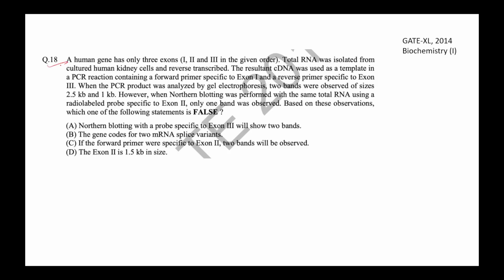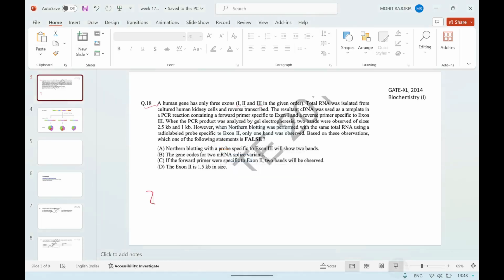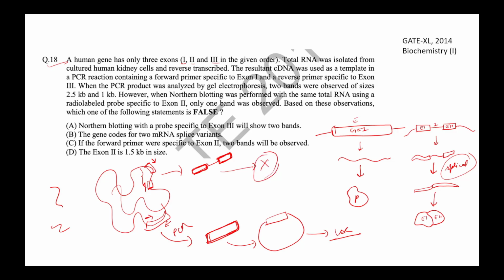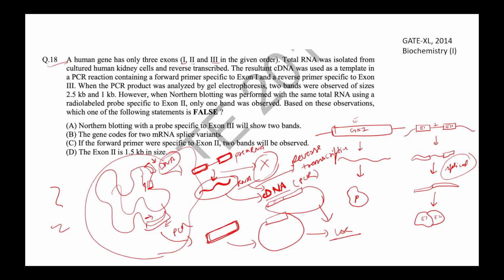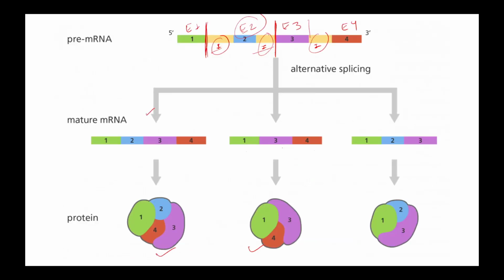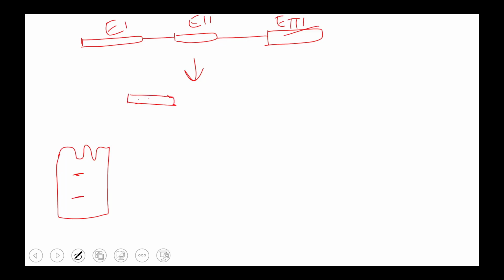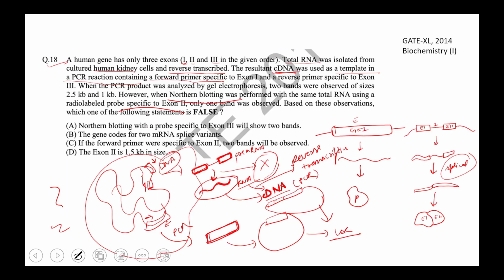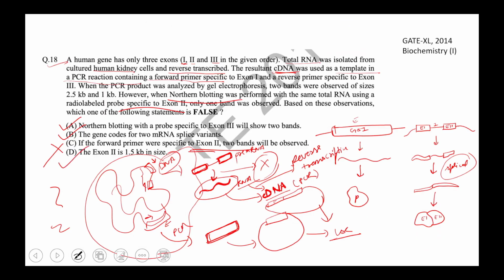Q18 XL-Q 2014